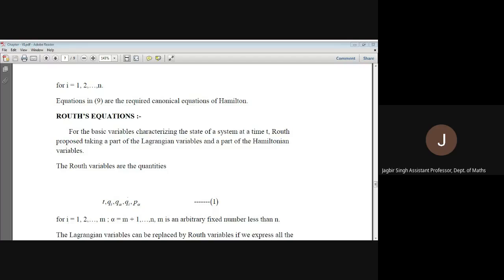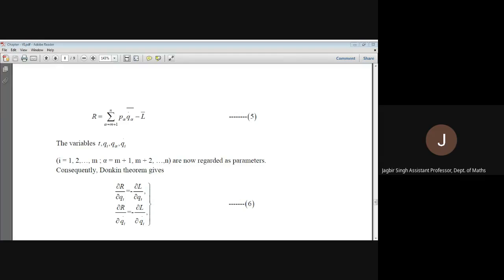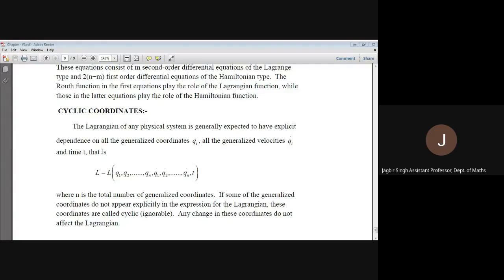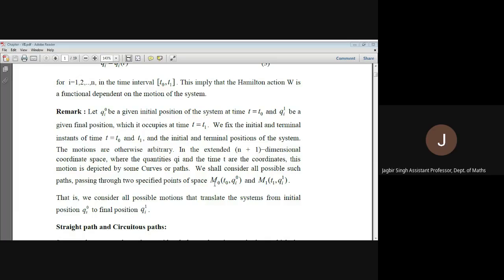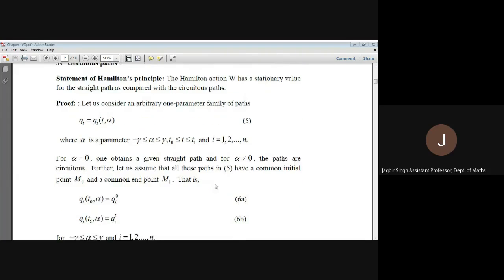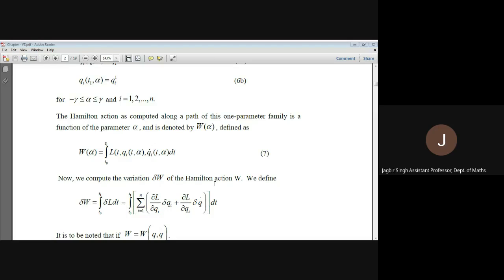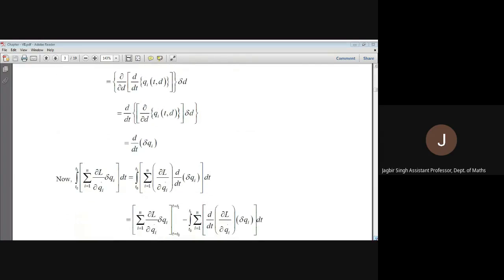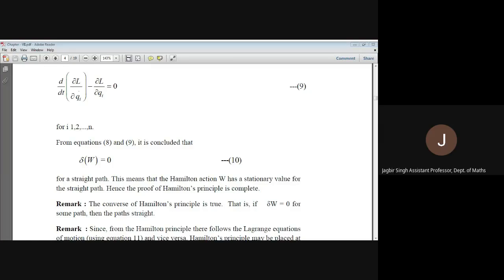L8 Classical Mechanics